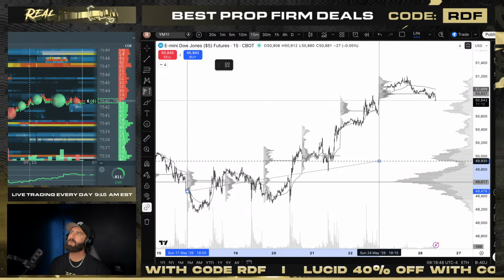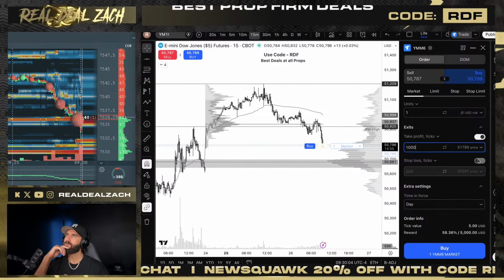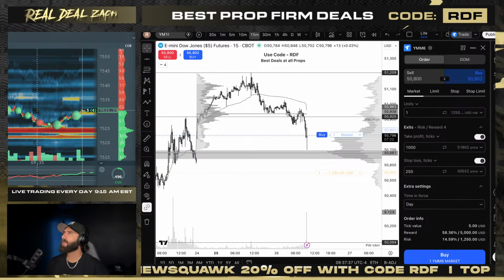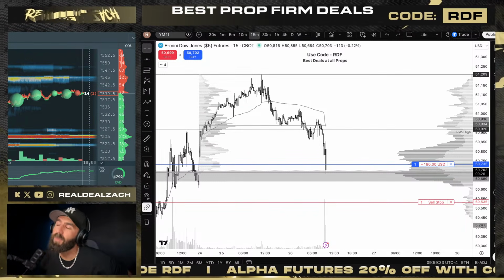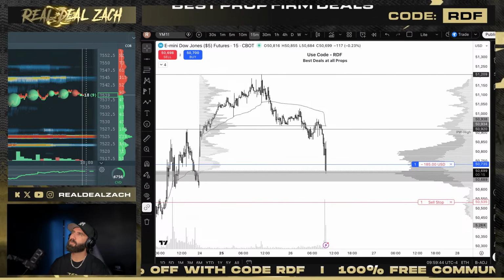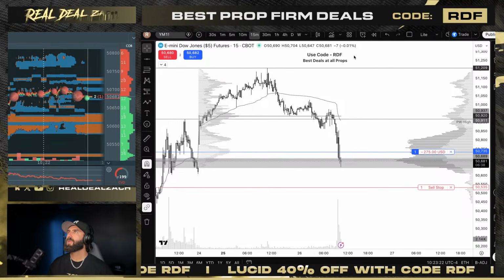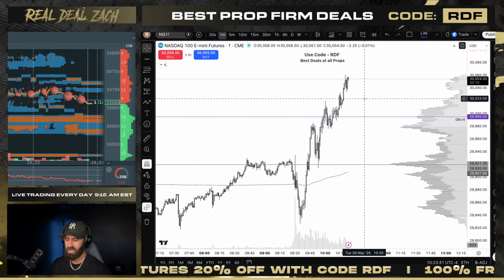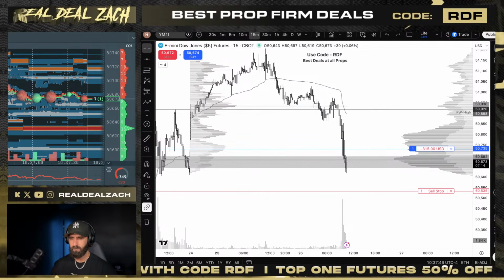Live Trading Futures NQ YM - $50k Prop Firm Account Giveaways! - 5/26/26